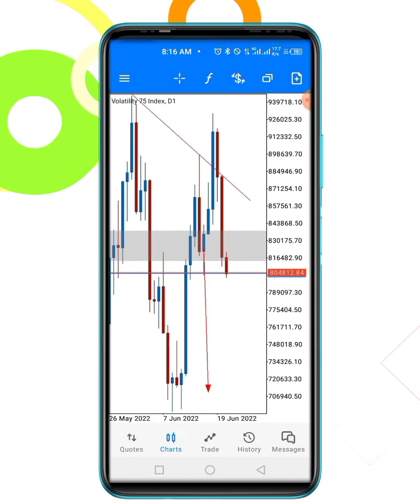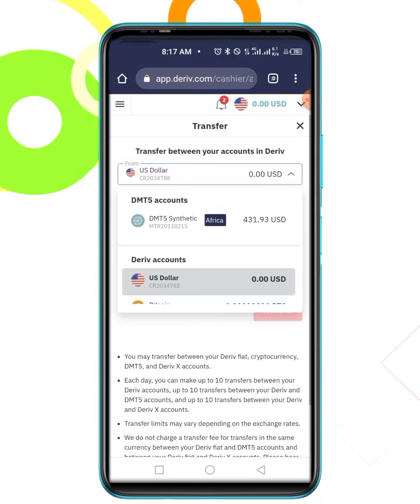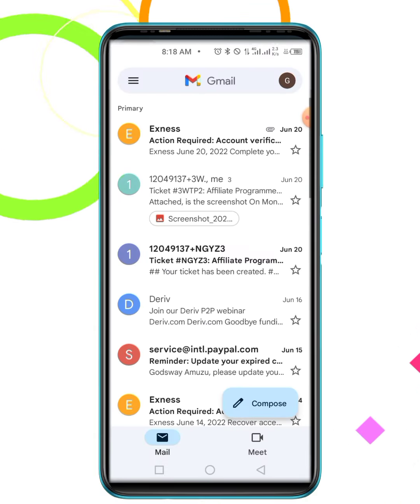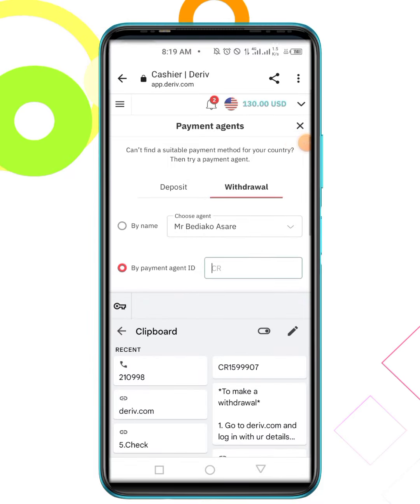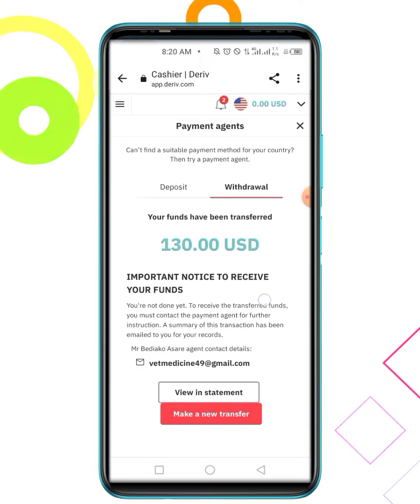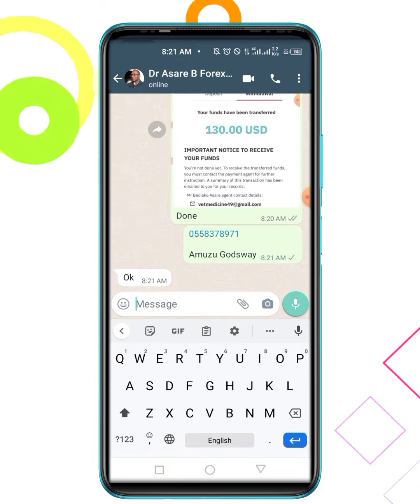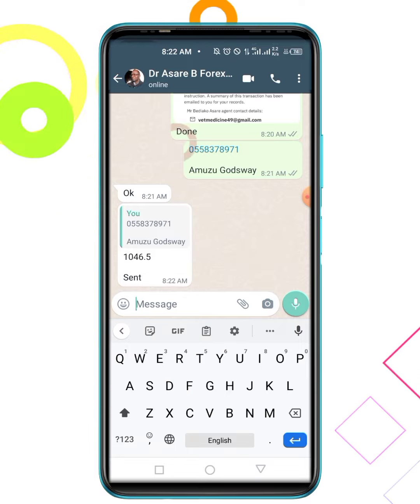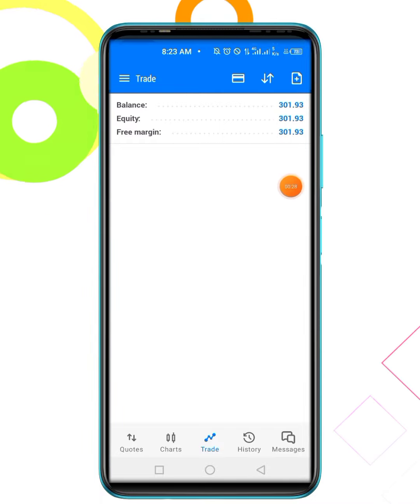How To Withdraw Money From Deriv Broker 2026 (⚠ MUST WATCH)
How To Withdraw Money From Deriv Broker 2022 (⚠ MUST WATCH)

In this video, you will learn about how to withdraw money from a deriv broker with the use of a payment agent.